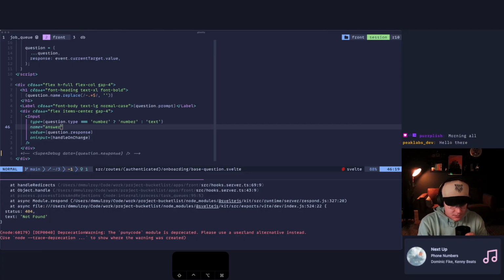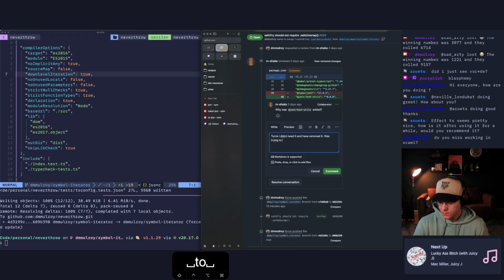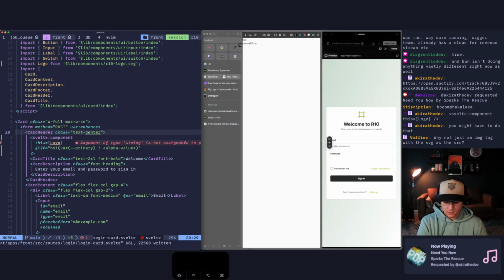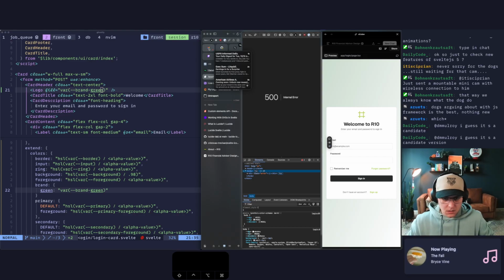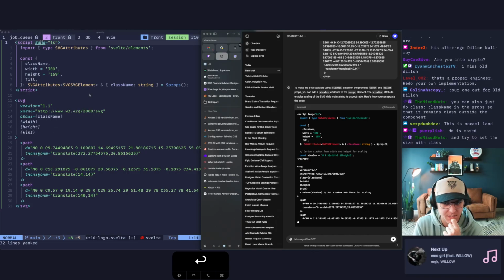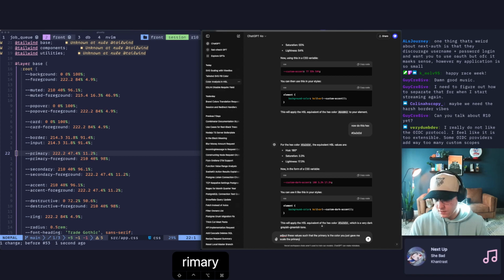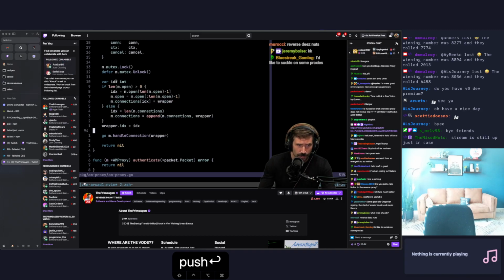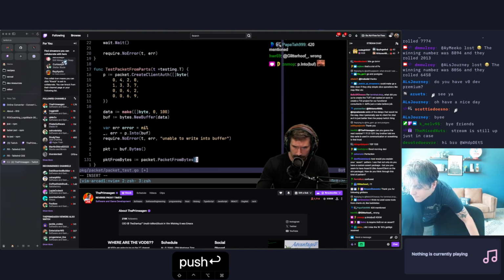Building with EffectTS, Svelte 5, and Postgres 🚀 10/15/24